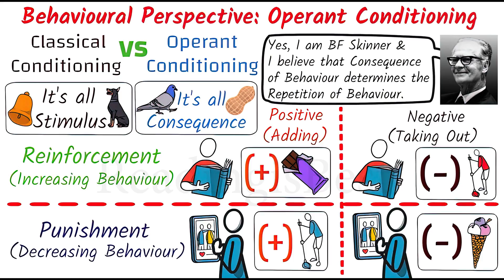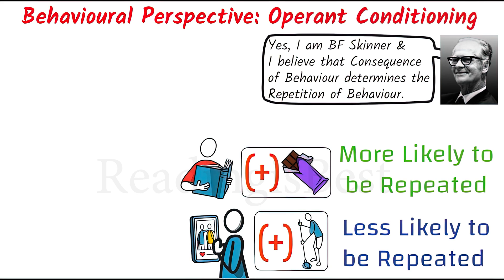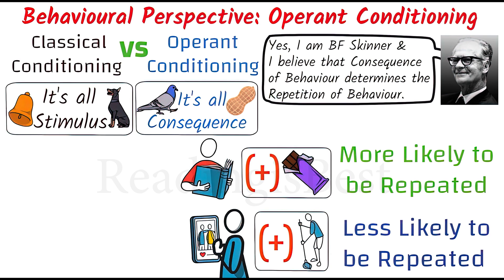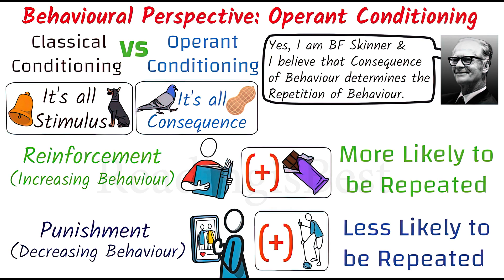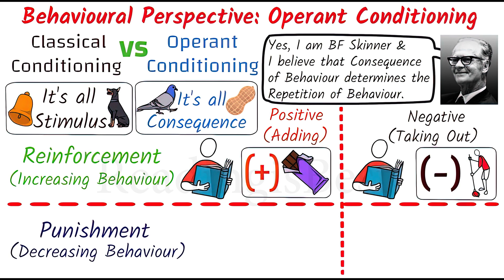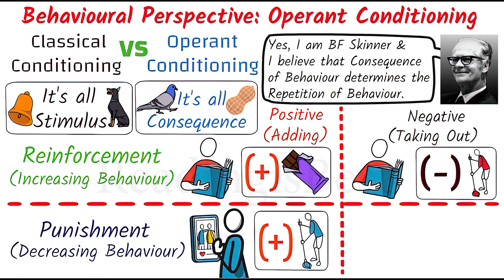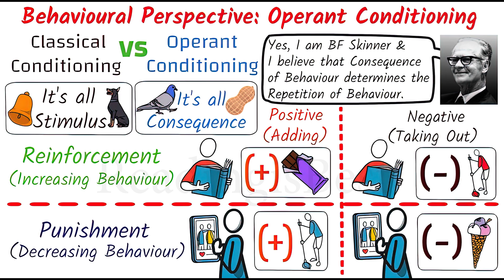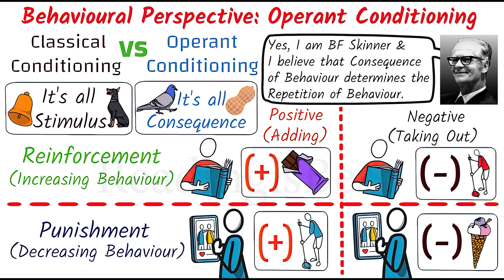Operant Conditioning - BF Skinner | Reinforcement and Punishment | ReadingisBest | Psychology Theory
In this video, I will talk about Operant Conditioning. Operant conditioning was developed by BF Skinner. In this, Reinforcement means the process of increasing the behavior whereas Punishment means the process of decreasing the behavior.
Positive reinforcement means the process of increasing the behavior by adding something person likes whereas negative reinforcement means the process of decreasing the behavior by removing person don't like.
Positive punishment means the process of decreasing behavior by adding something person don't like whereas Negative punishment means the process of decreasing behavior by removing something person likes.

This video will answer the following questions:
What is operant conditioning?
What is reinforcement?
What is punishment?
What is positive punishment?
What is negative punishment?
What is positive reinforcement?
What is negative reinforcement?
What is difference between classical and operant conditioning?
How do operant conditioning works?
Clarify BF Skinner's operant conditioning.
Explain BF Skinner's operant conditioning.
What are examples of operant conditioning?